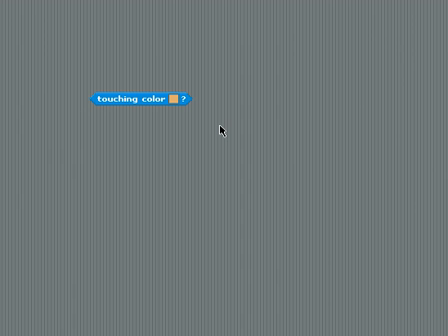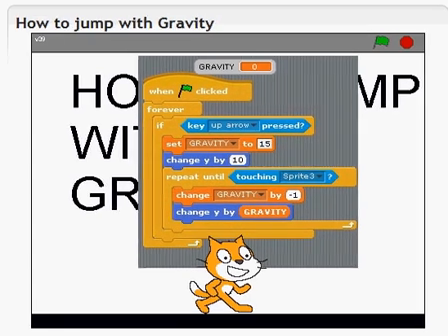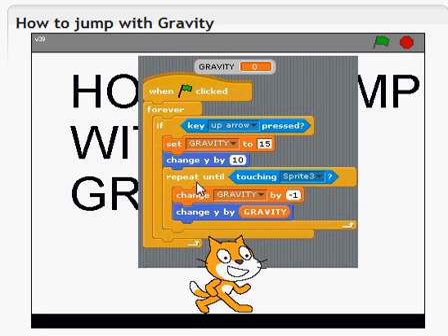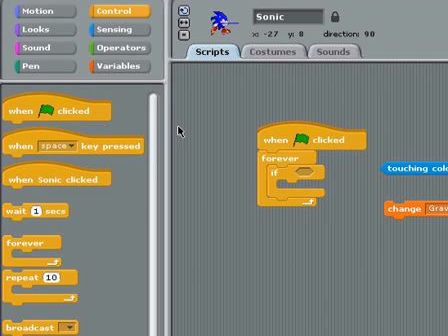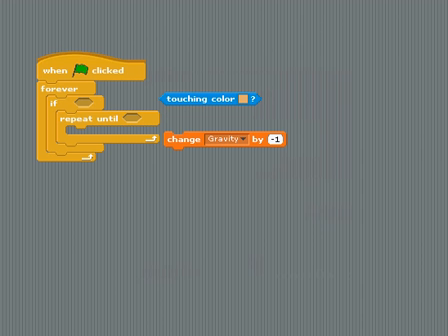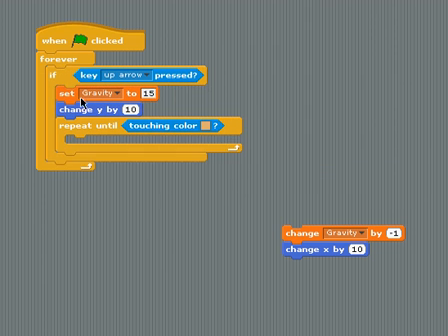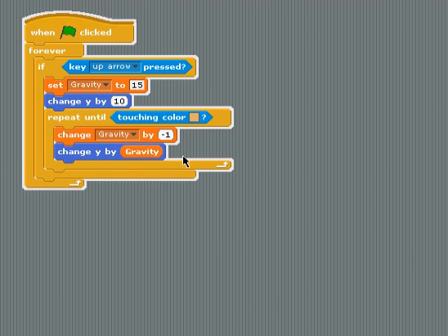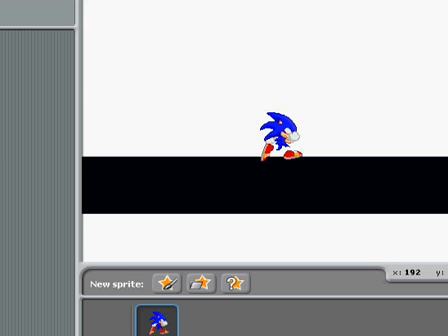Scratch - How to jump with Gravity - Year 5 lesson 1 part 2